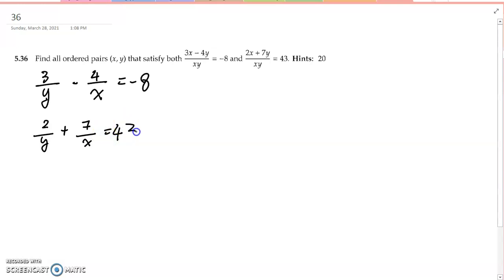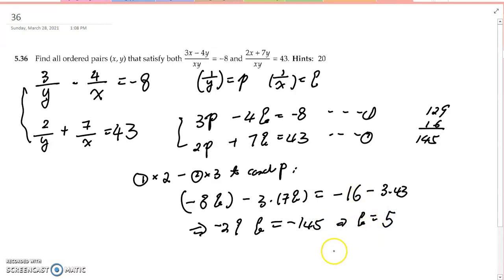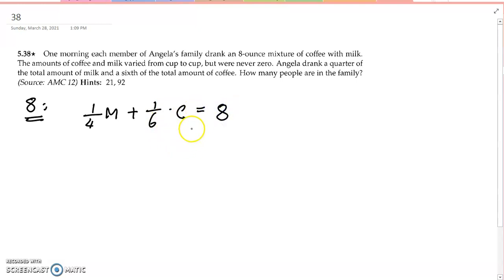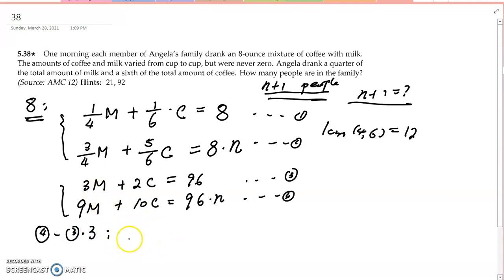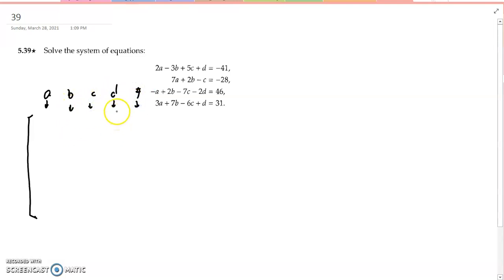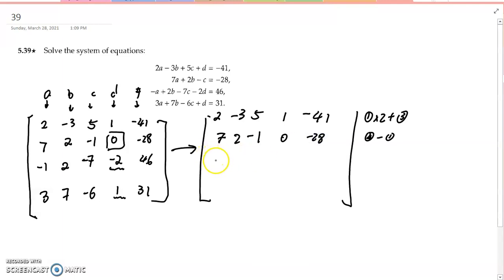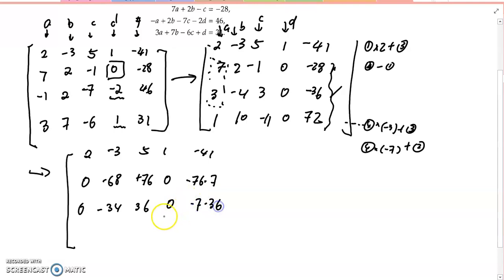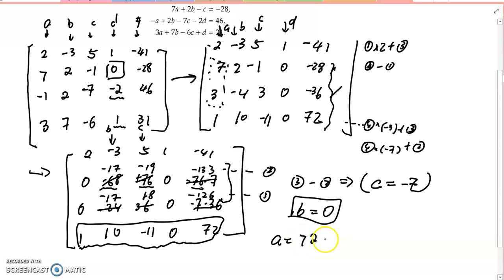Introduction to Algebra Chapter 5 Challenge Problem 36--39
Introduction to Algebra Chapter 5 challenge problem